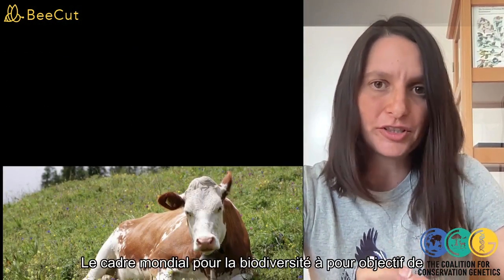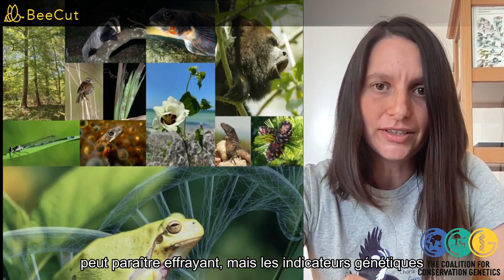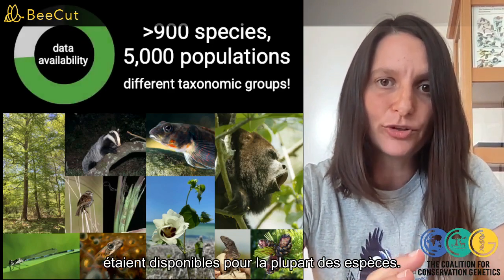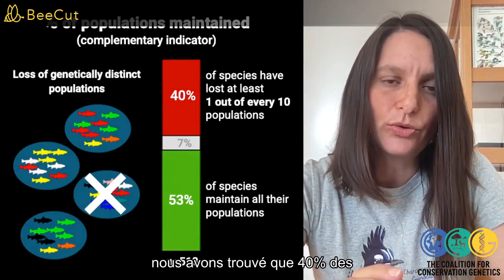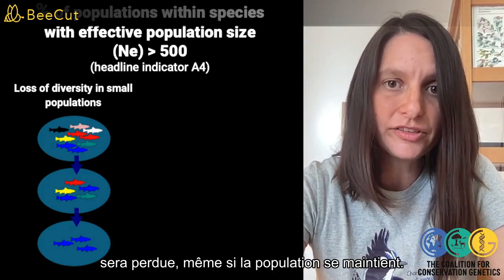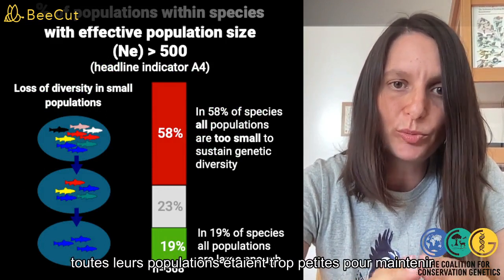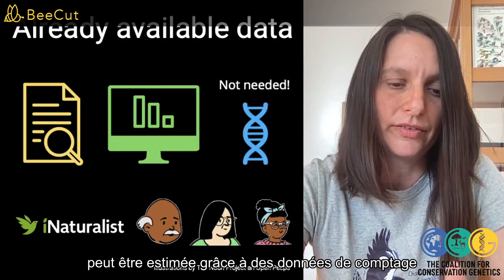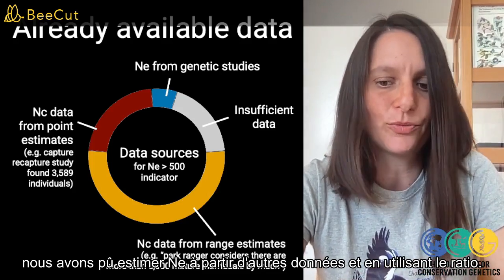Les indicateurs de diversité génétique pour le CMB de la CDB ont été développés, testés & sont prêts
Cette vidéo résume les résultats de la première évaluation multinationale des indicateurs de diversité génétique du Cadre de suivi de la biodiversité global Kunming-Montréal.